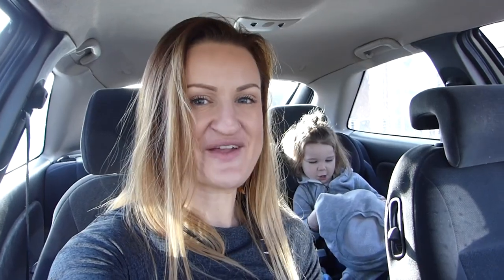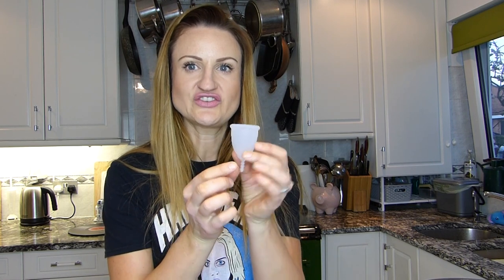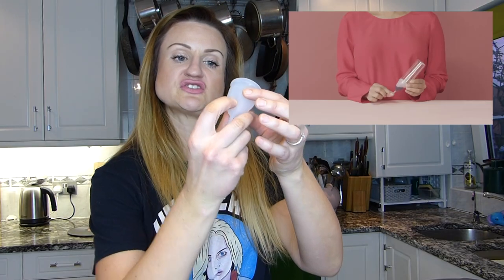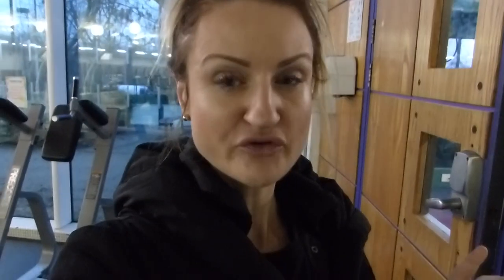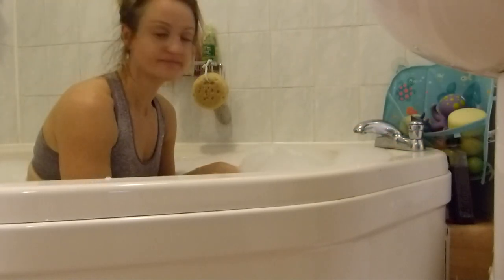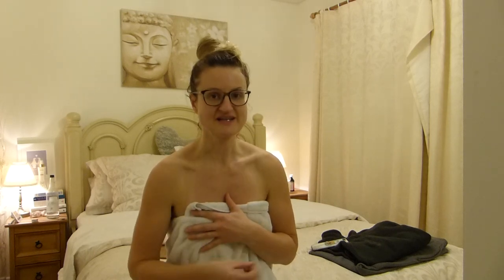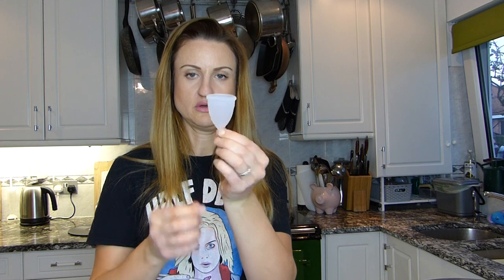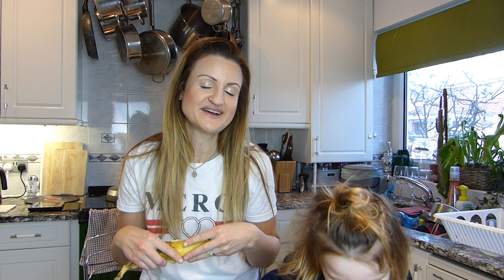I TRIED A MENSTRUAL CUP FOR A WEEK // REVIEWING THE ORGANICUP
In my quest to be greener, I finally got around to trying a menstrual cup for the first time … it's been on my bucket list…. No pun intended.  I ended up trying the Organicup and try it out for a week…

The question is…. Did I get on with it…..

FITNESS. FOOD. FEELINGS. FUN FACTS. AND FAMILY LIFE